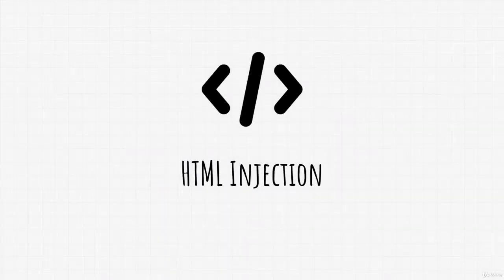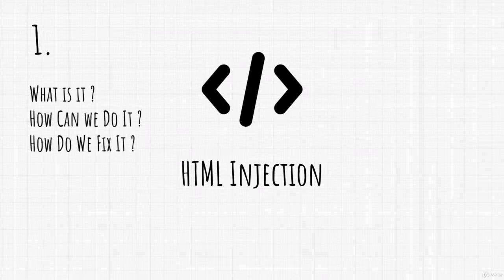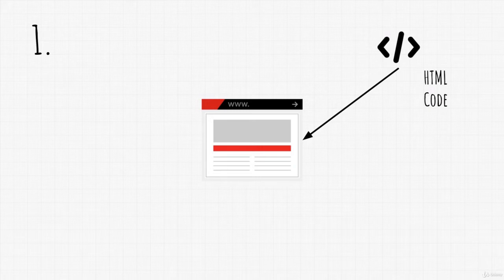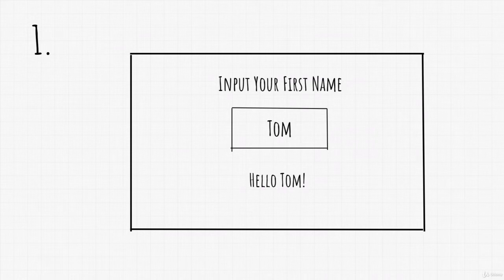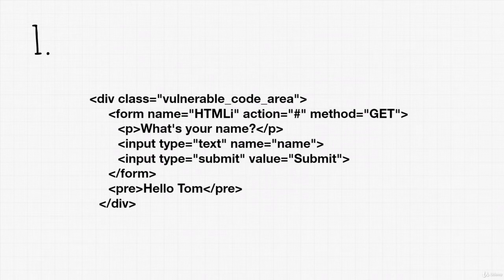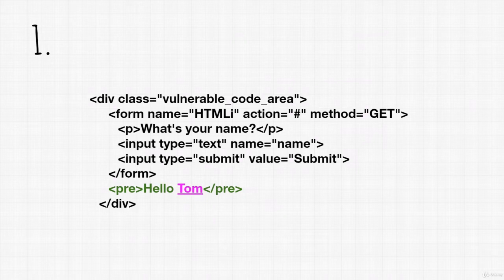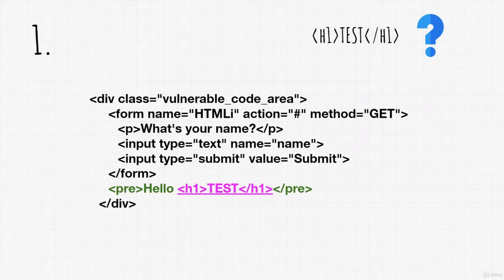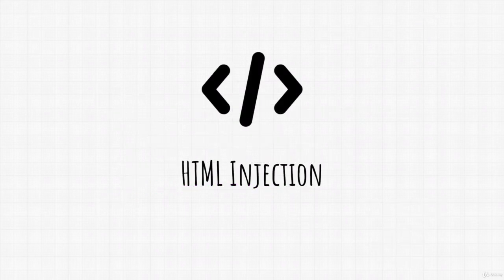0021 HTML Injection Theory